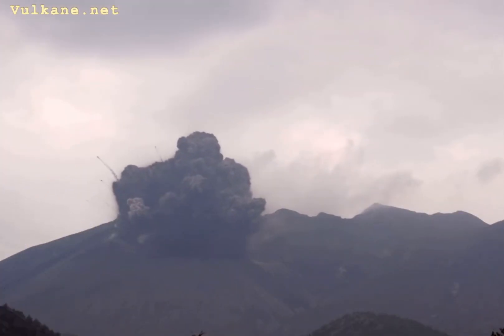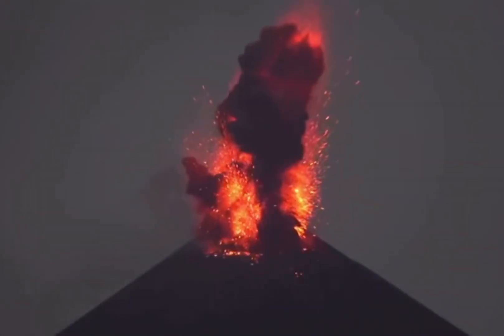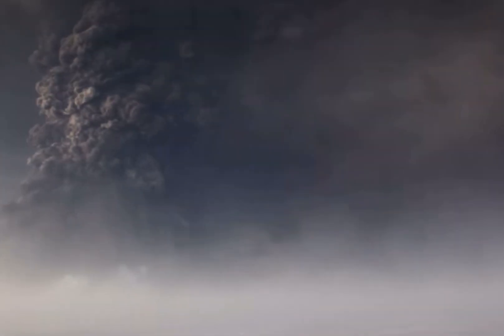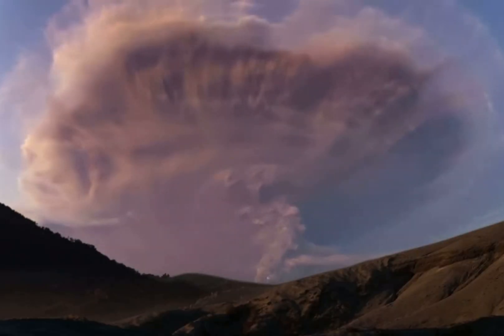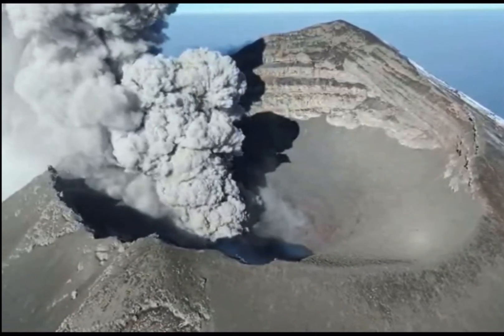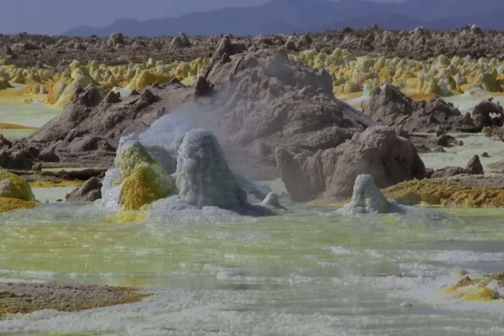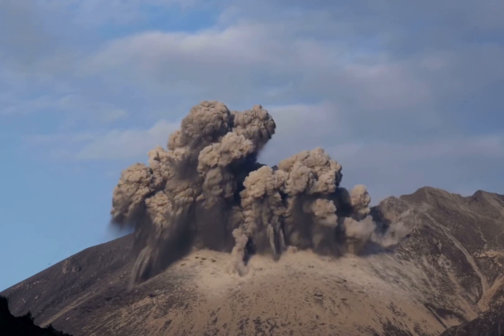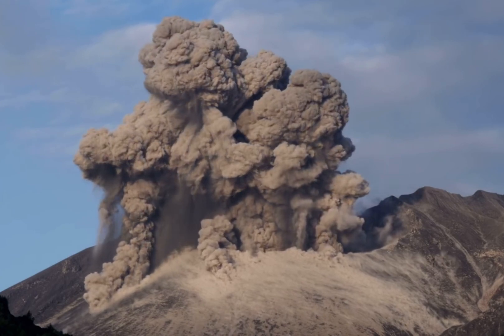Volcanic Lightning - Gracelynn Luuga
Insight on Volcanic Lightning!